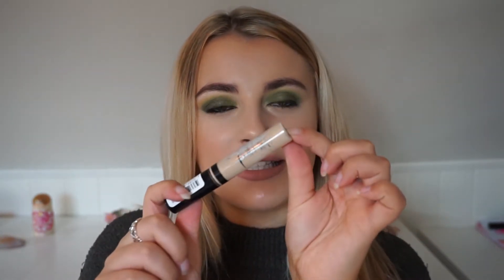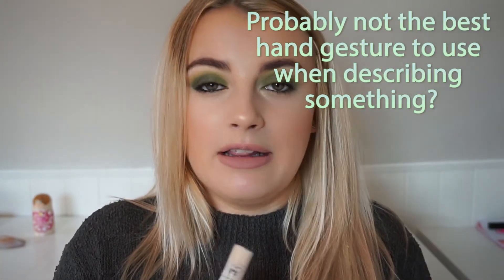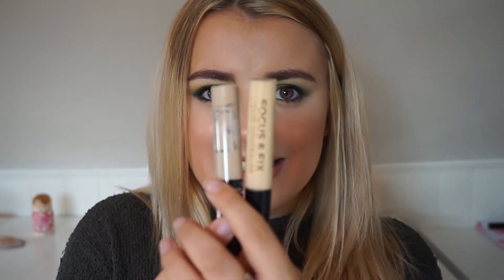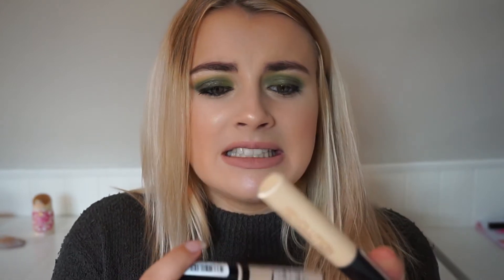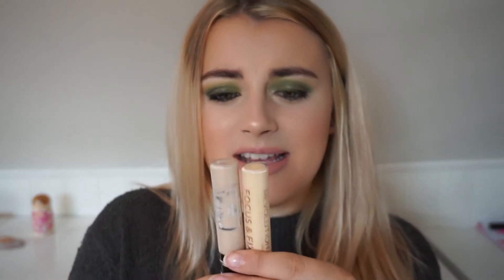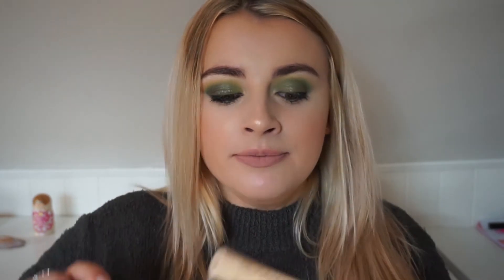September 2017 Empties - mollyhadss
You can check out the full blog and product description